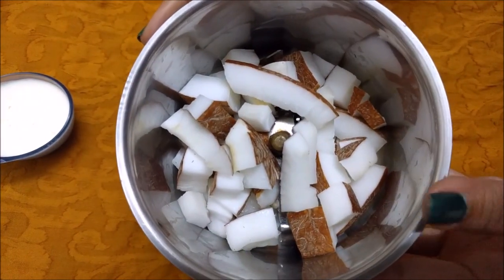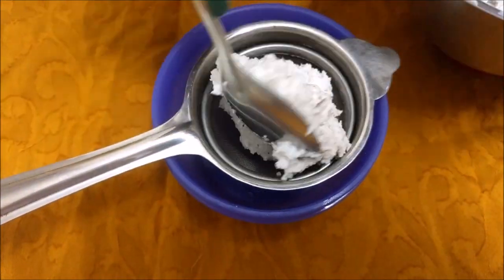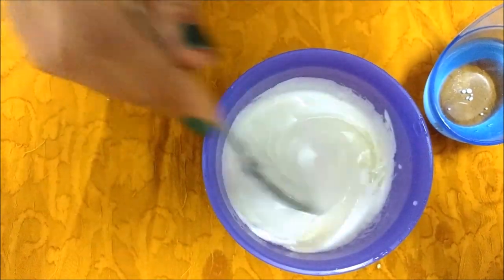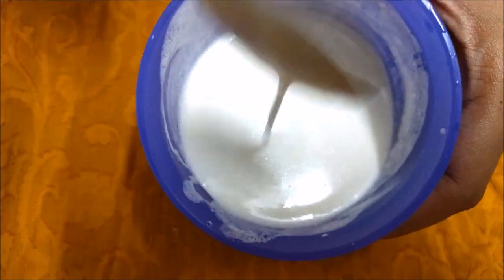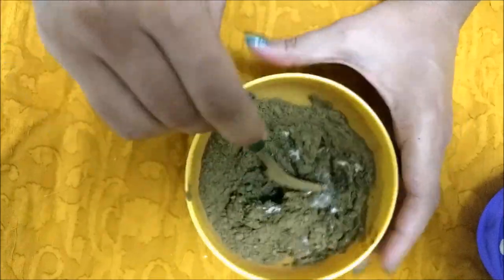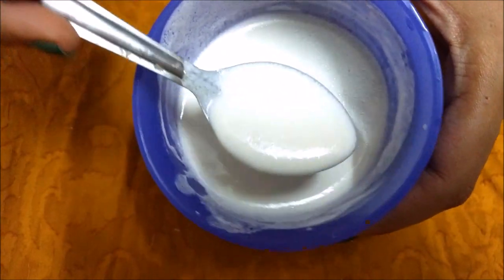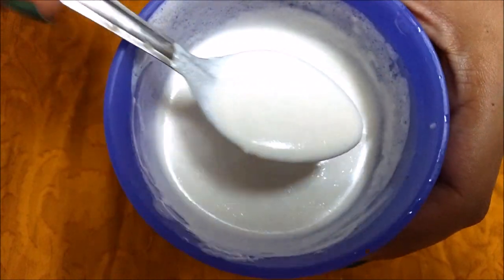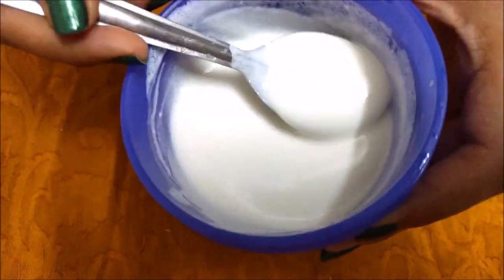3 Day Hair Repair Challenge | Get Rid of frizzy & Damaged Hair | get silky smooth long black hair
This DIY cream is very good for removing Rough Dry & Damaged hairs it also prevents frizzy hair issues and gives long black thick silky shiny smooth  hair-

FOR EXTREME ROUGH HAIR-
Use as hair conditioner after shampoo and leave it on till next time you shampoo.

OILY HAIR-
use as hair mask for 2 hours then  use a mild shampoo and wash it off.

FOR GRAY HAIR-
mix with henna powder and leave it for 2 hours, then apply as hair mask and wait till it gets dry and then wash it off.

ishita chanda
NO.603, 2ND STREET, devi nagar, injambakkam, chennai-600115